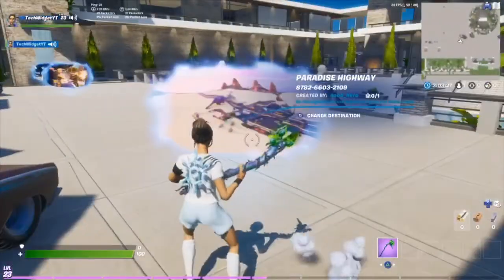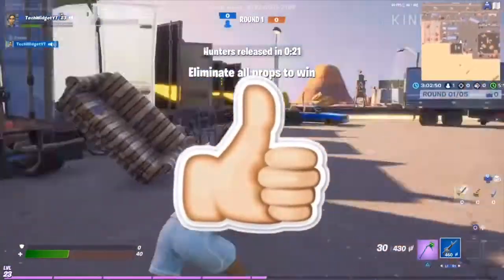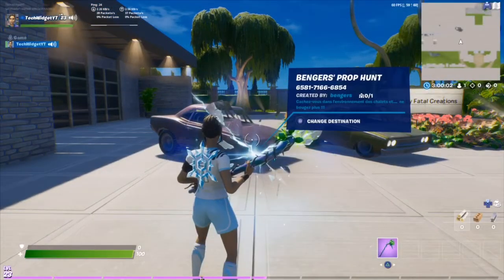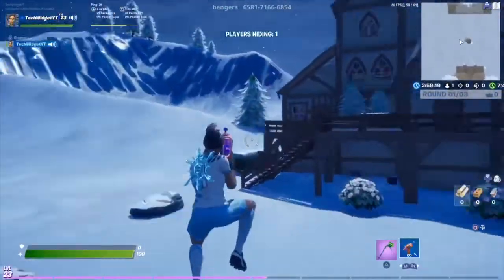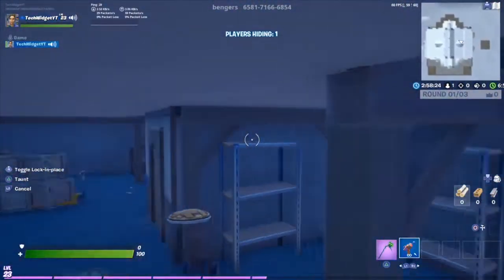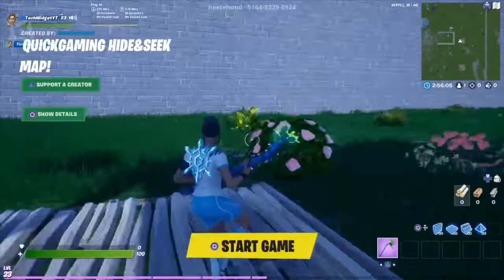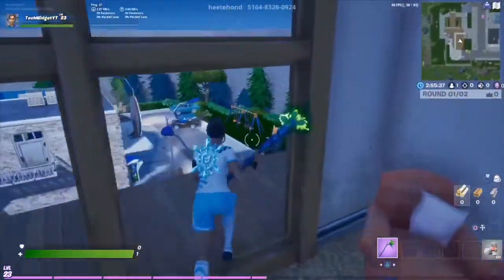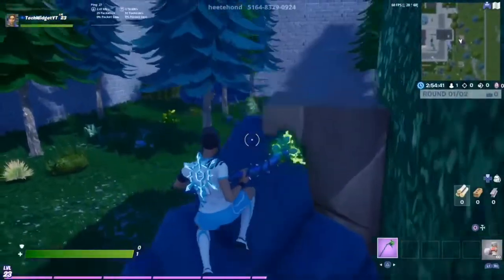TOP 3 Best Fortnite HIDE and SEEK Creative MAPS! | Fortnite Battle Royale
USE CODE "techwidget" IN THE ITEM SHOP TO SUPPORT US

Hide and seek maps in Fortnite creative mode with codes.